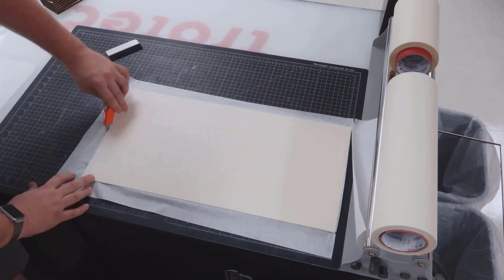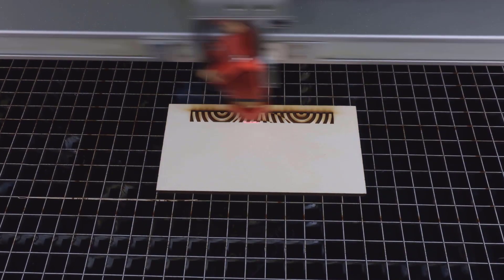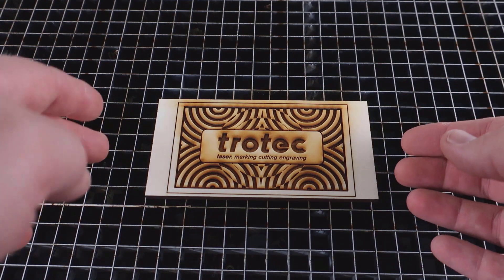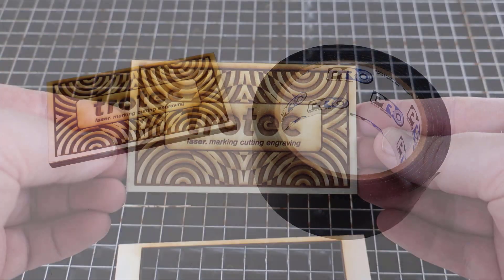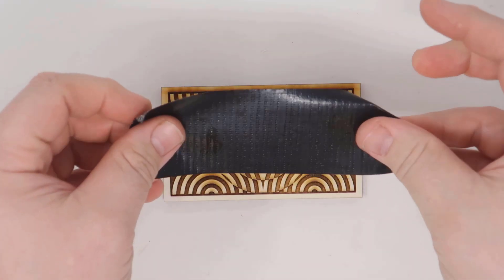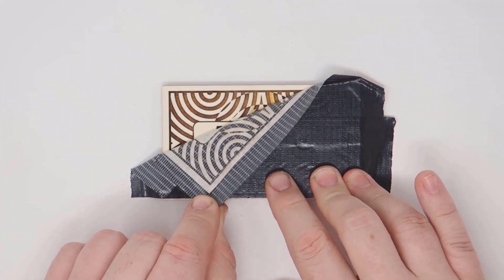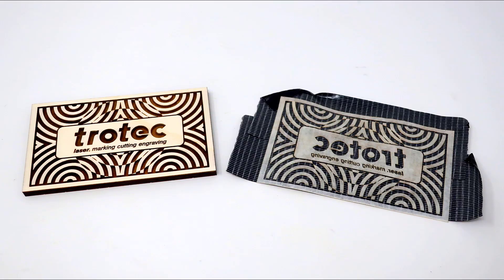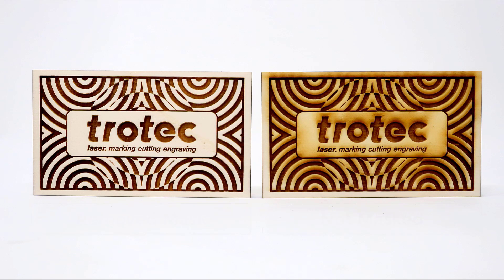Laser Hack: Laser Engrave Masked Unfinished Wood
Looking for a nice clean engraving on your unfinished wood? You've come to the right place. Watch as Laser Dave shows you how to apply and remove a laser mask with ease.

Be the first to get updates!